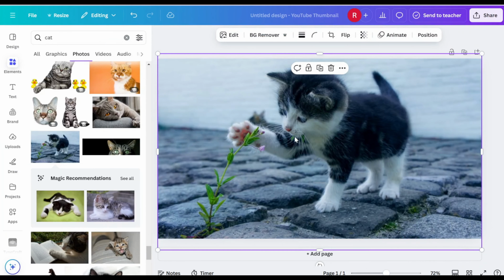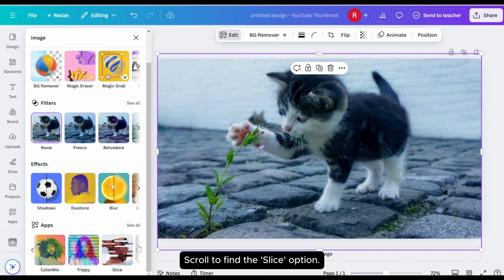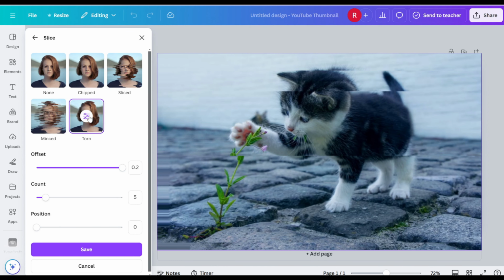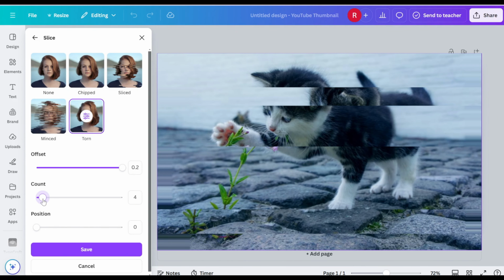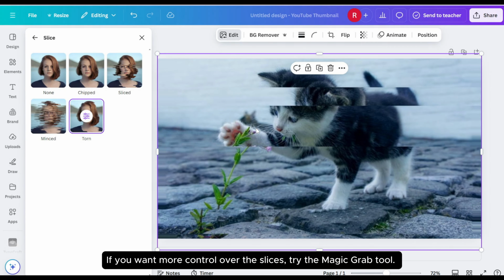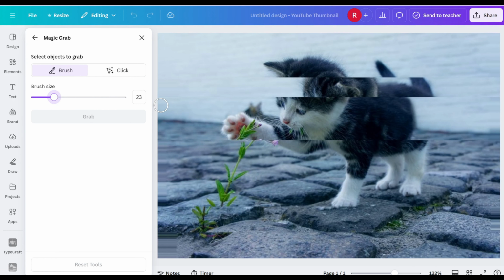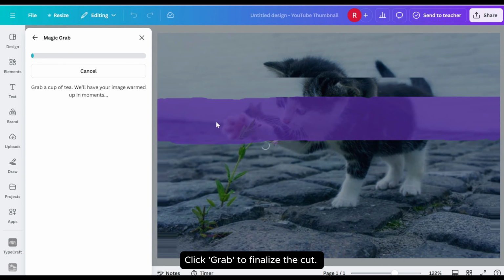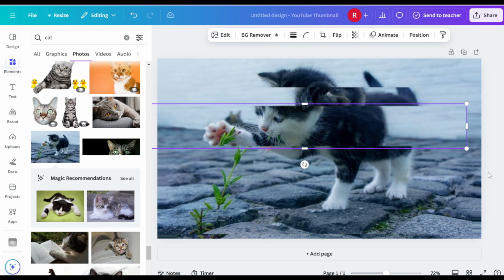Creative Image Slicing in Canva: A Step-by-Step Guide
Discover the art of slicing images for creative effects in Canva with this detailed tutorial!